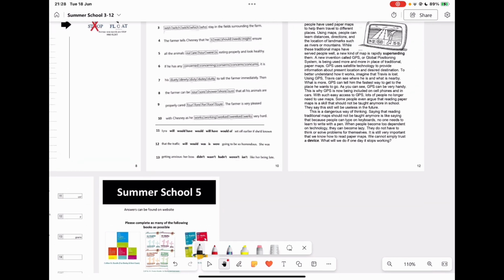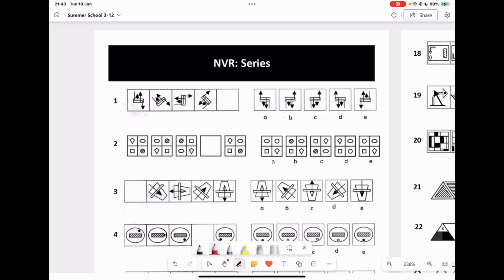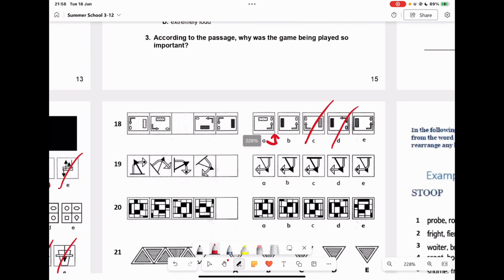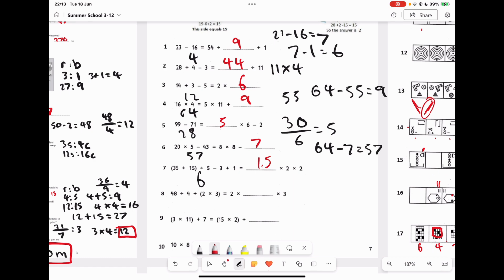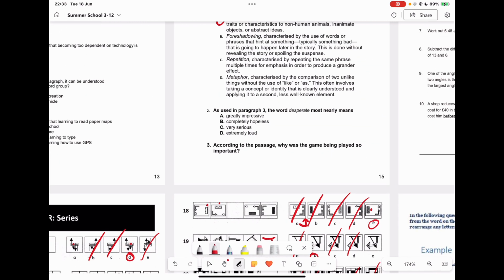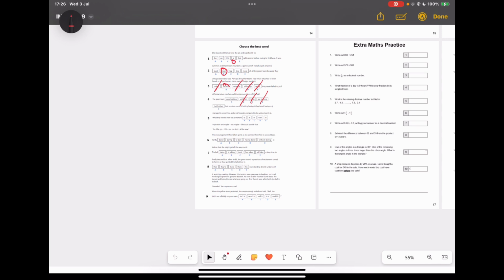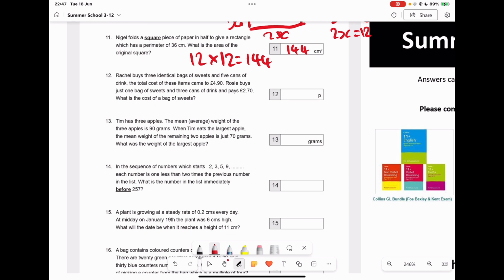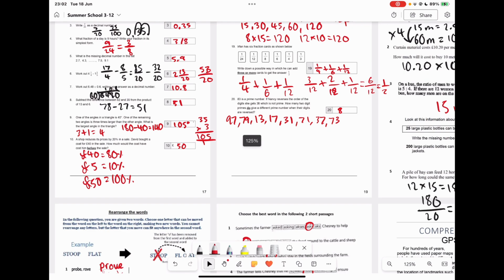11+ Exam Summer School Booklet 5 | 100 Minutes | LCT | Ethan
Life Changing Tuition’s Summer School 5 with Ethan